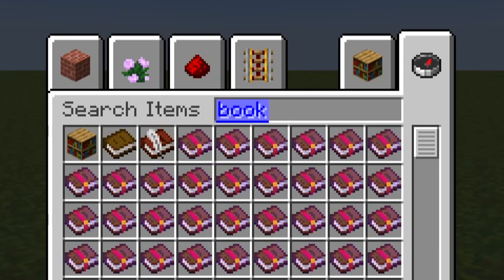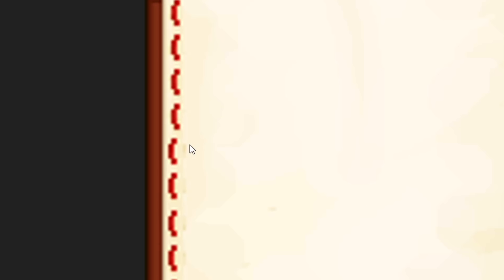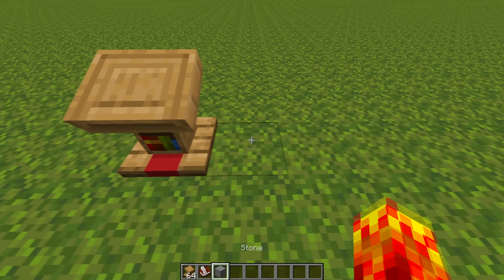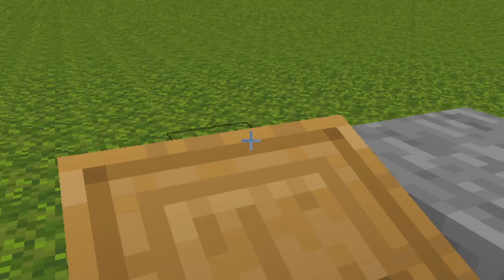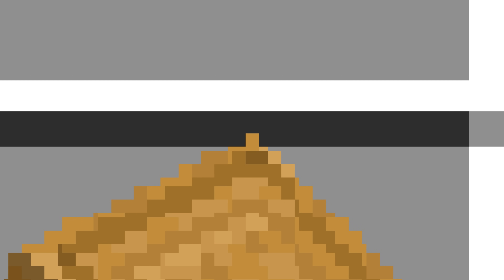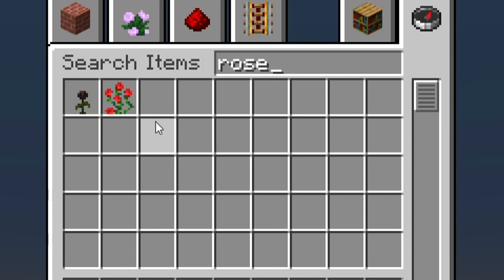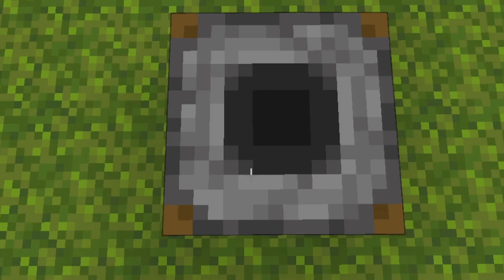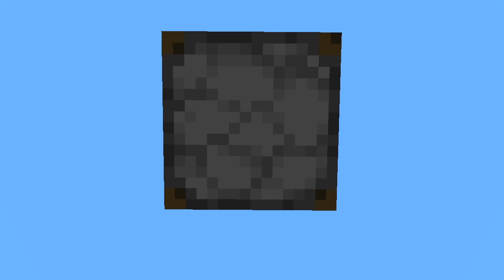I'm ruining Minecraft for all of you.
I love this series. This is my favourite series.